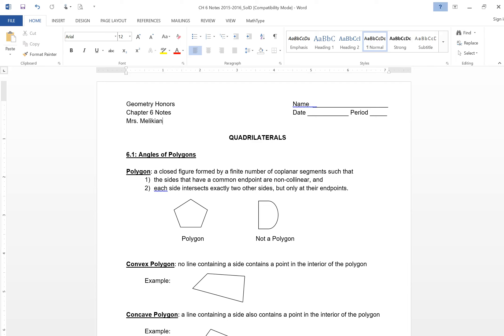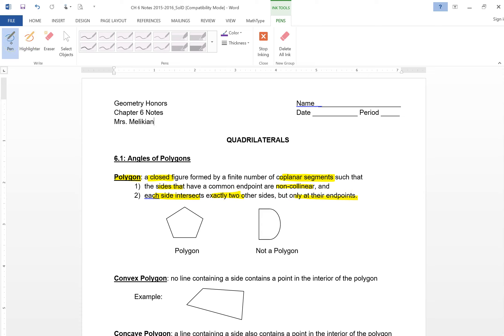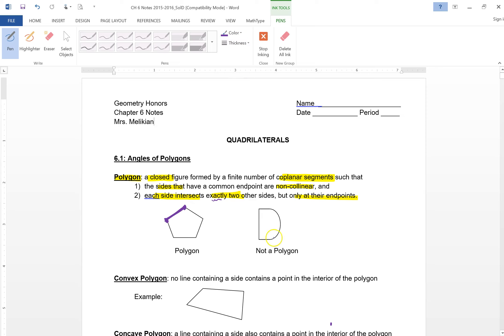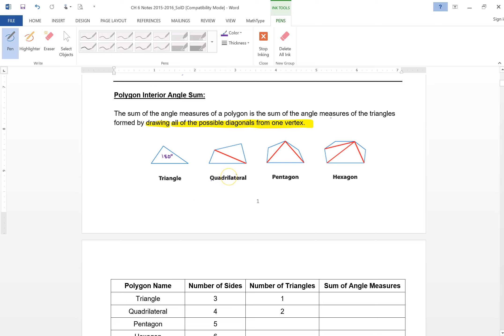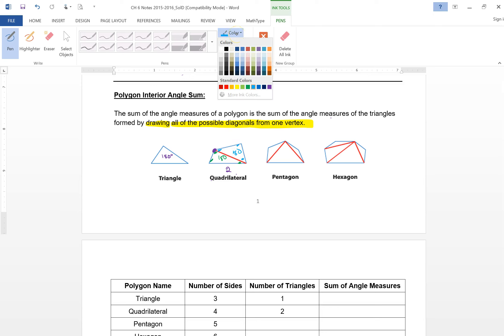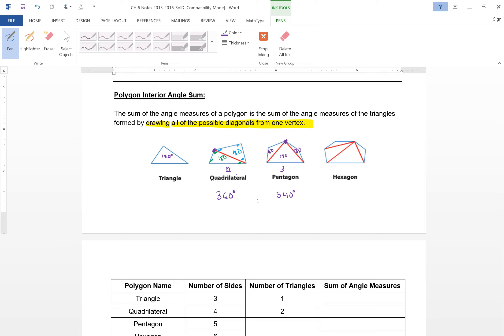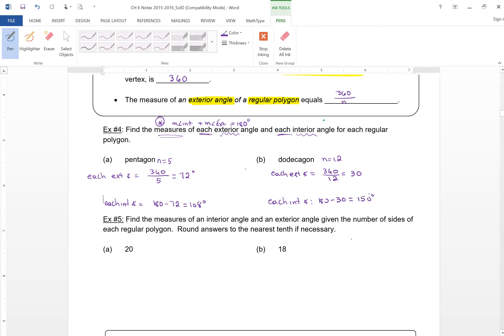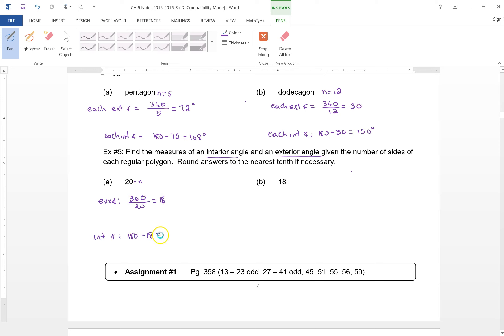6 1 Angles of Polygons